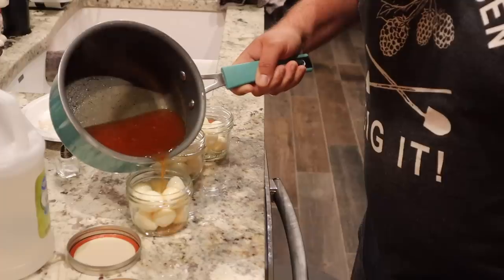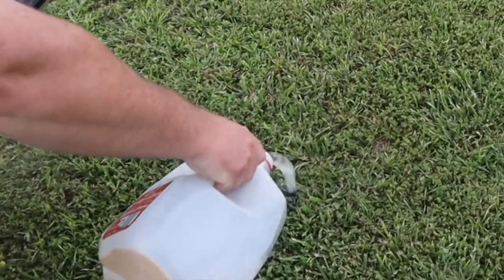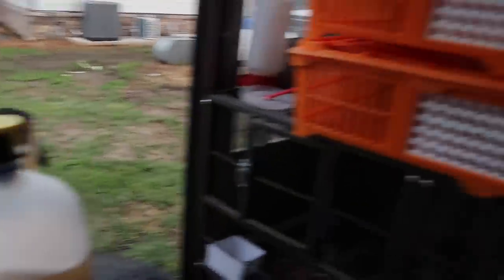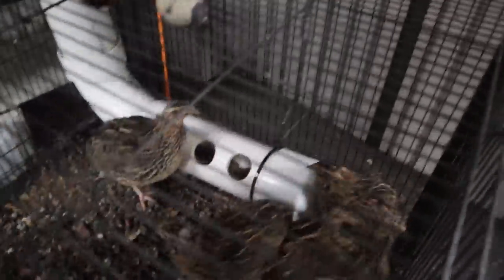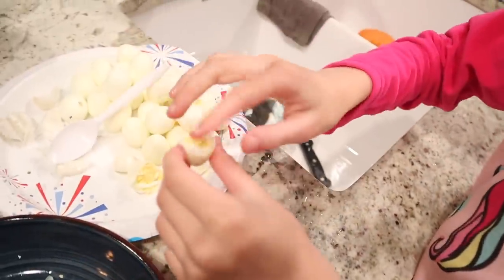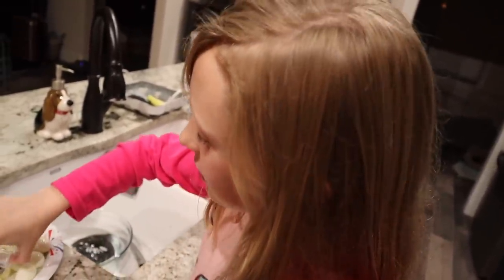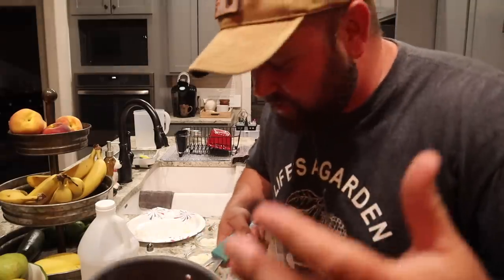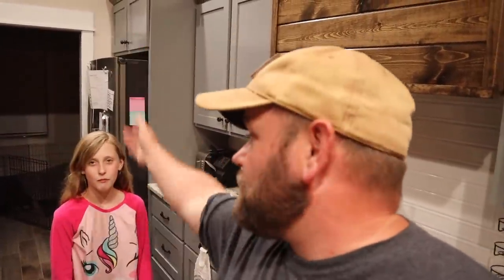How To Pickle Quail Eggs And The ONE Thing I Hate About Raising Quail!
How to pickle quail eggs. Attention Homesteaders and anyone else who want to start raising quail. This is the one thing I hate about raising quail. I also so you all how I pickled some quail eggs for the first time. From the cage to the jar in the same day.

Milk Jug Fly Trap